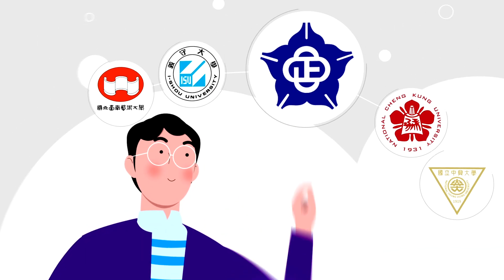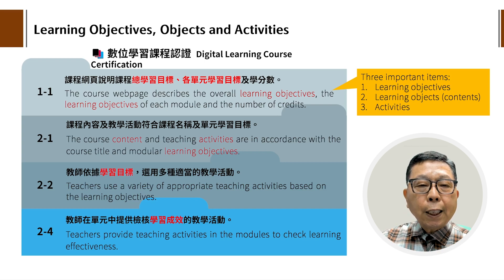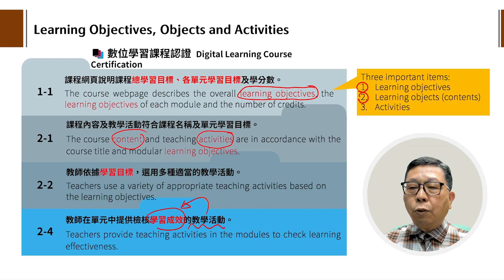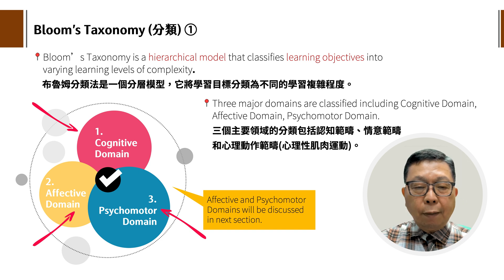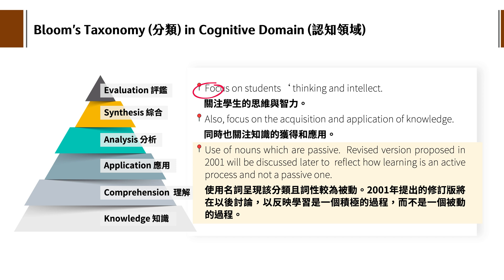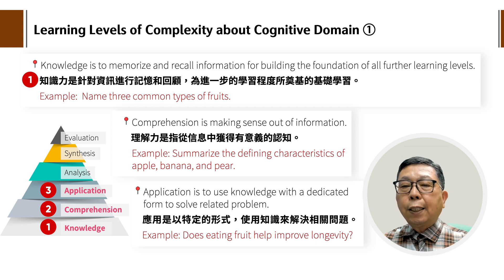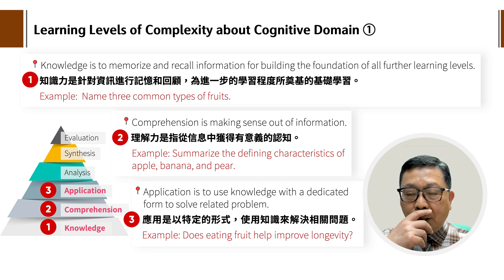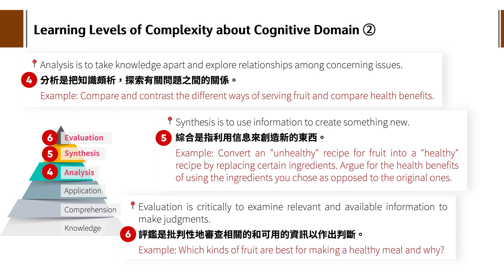單元2.1-布魯姆分類及認知領域(Bloom’s Taxonomy and Cognitive Domain)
授課教師 / 國立中正大學 游寶達教授
「數位教學基礎練功篇」之主題2：數位課程教育理論與教學設計探討①

數位學習知能培訓課程三篇章
(一) 數位教學基礎練功篇
(二) 動手製作數位教材篇
(三) 遠距教學素養培育篇